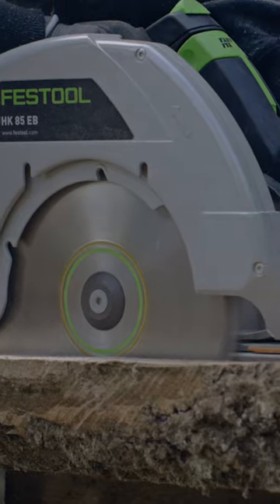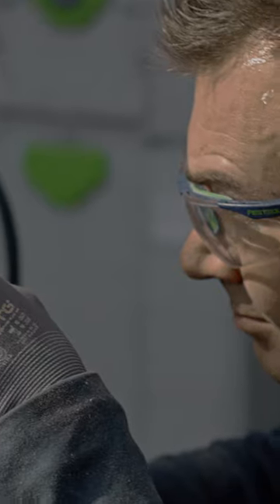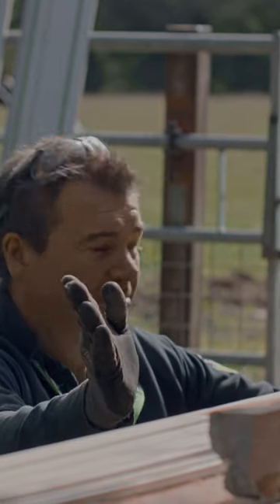Festool with you everyday: Magic of Oak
John's love for oak came from his very first job in carpentry, when he was 16 years old. His employer at the time taught him everything he now knows about oak.